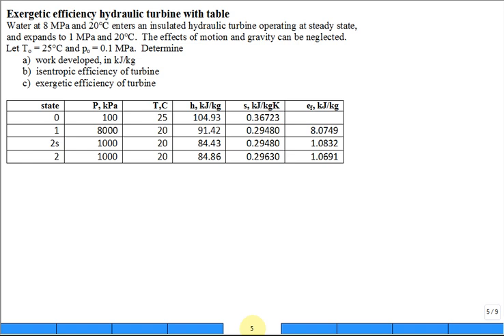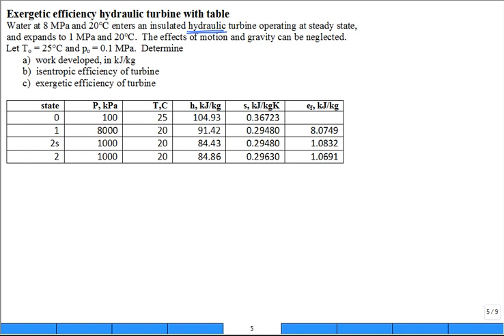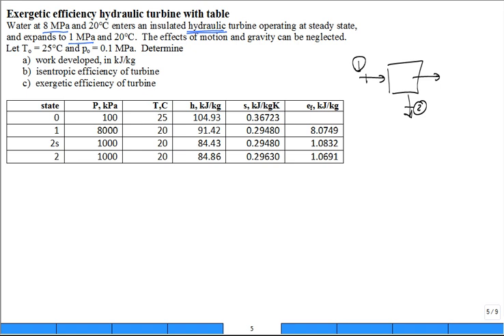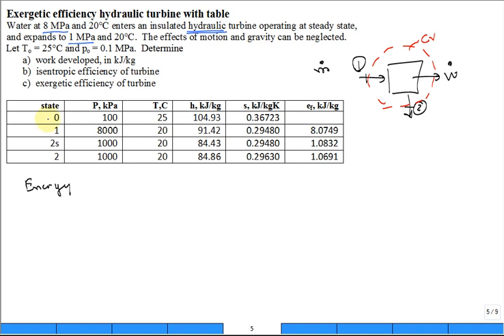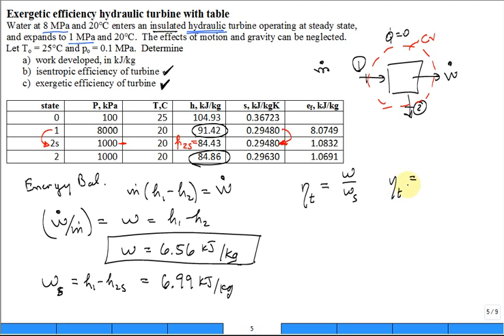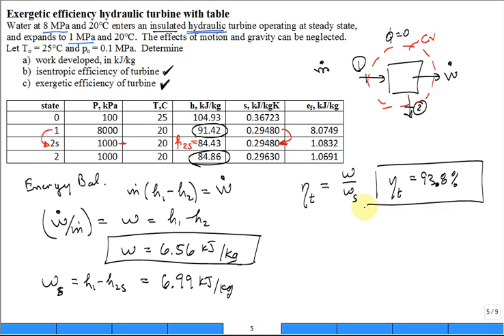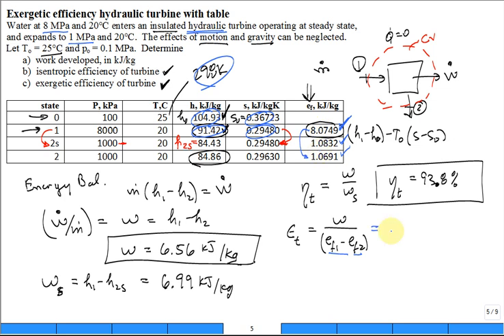Exergetic efficiency hydraulic turbine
Schematic & Energy Balance: 0:48
Isentropic Efficiency: 2:58
Exergetic Efficiency: 4:24

Calculate the a)  work developed, in kJ/kg, b)  isentropic efficiency of turbine, c)  exergetic efficiency of turbine